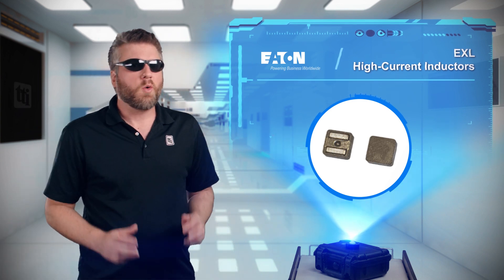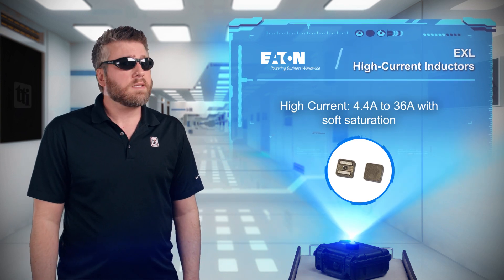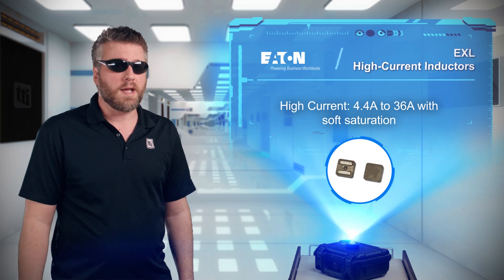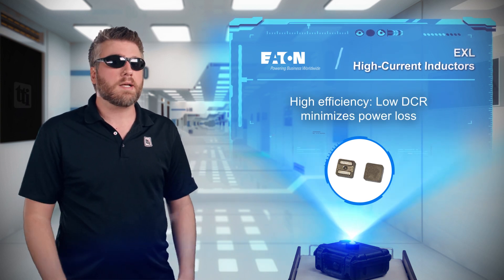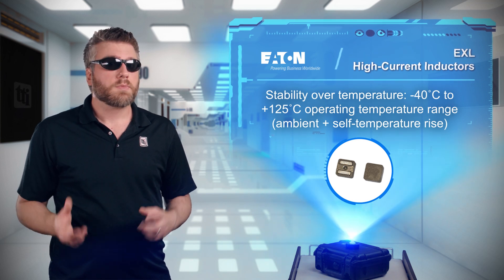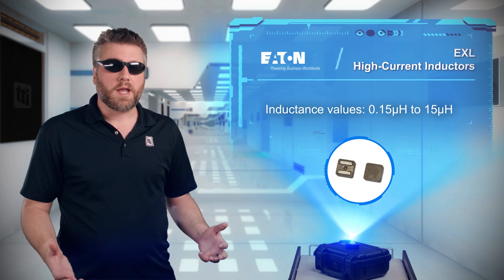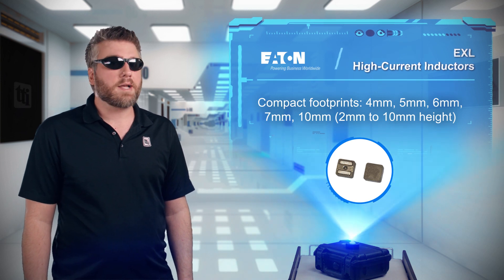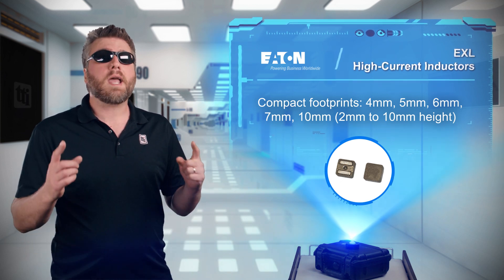Eaton EXL High-Current Molded Inductors, Tech Specs | TTI, Inc.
EATON EXL High-Current Molded Inductors are a family of next-generation pressed powder high-current inductors. EXL molded inductors provide a wide range of inductances from 0.15µH to 15µH and are available in 5 high power density sizes: 4mm, 5mm, 6mm, 7mm, and 10mm.